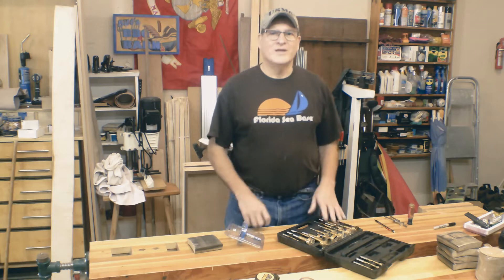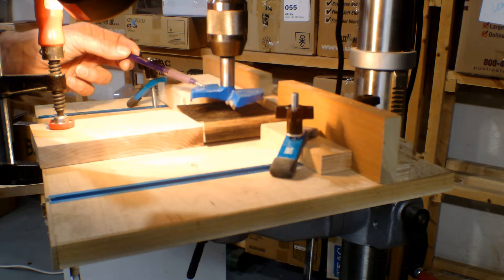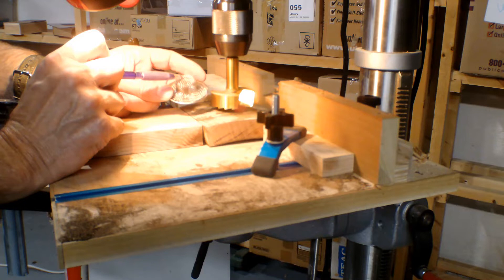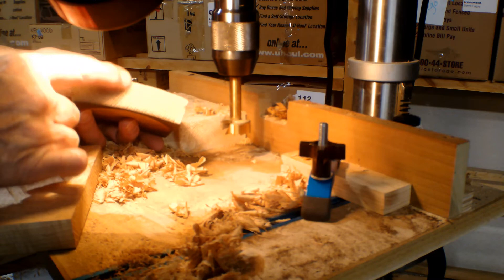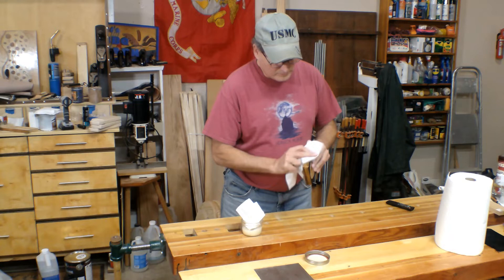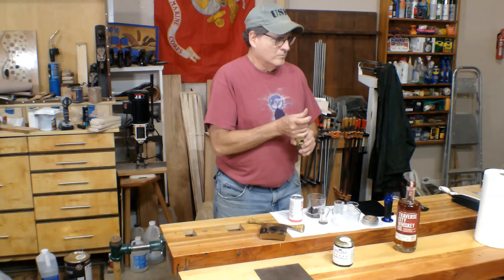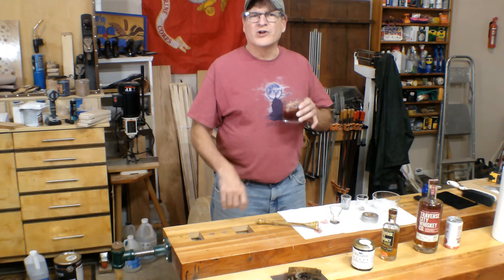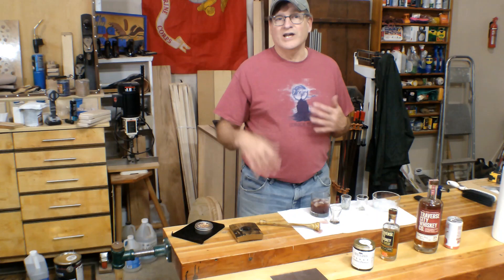Easy to Make and Use Cocktail Smoker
If you are a bourbon drinker, a BBQ lover, enjoy cocktails then you will really like this bourbon barrel stave cocktail smoker. It doesn't require a lathe you only need several different Forstner bits. This is an easy project for a beginner and it makes a great gift. And if you watch to the end I've included a recipe for a Traverse City Smoked Cherry cocktail.  So, Let's Make A Bourbon Barrel Cocktail Smoker.

Btw if you give this project a try then post pic on my FB Page!!

Bill

Barrel parts at Skull Creek Designs
Stainless Steel Mesh Basket
90mm (3.5”) Forstner Bit
3-1/4” Forstner Bit
Grizzly Industrial 31-Piece Forstner Bit Set
Steelex 2-1/4" Forstner Bit
DEWALT Router Fixed/Plunge Base Kit
Router Bits Sets of 24A Pieces 1/4 Inch Shank
PORTER-CABLE Random Orbit Sander
Milwaukee M18 Jig Saw Kit
SBOSCH 12” Sliding Glide Miter Saw
Milwaukee M18 Orbital Sander Kit

PPE Gear
3M N95 PPE Mask